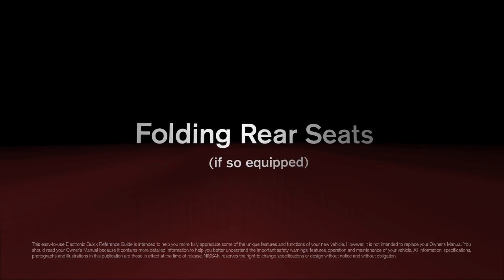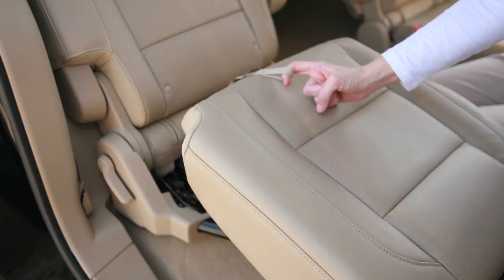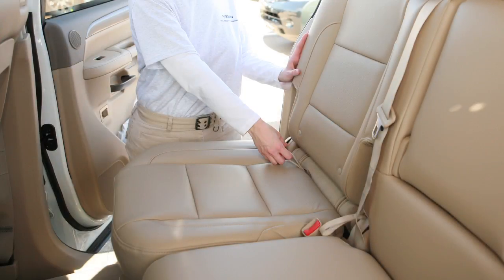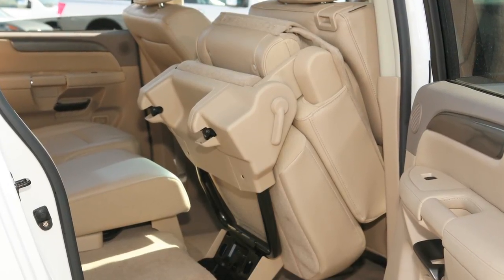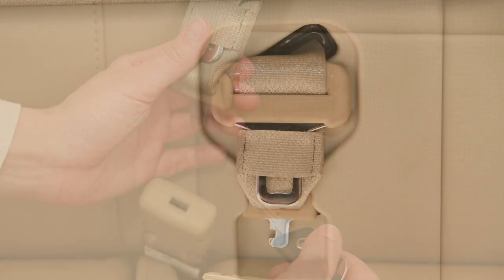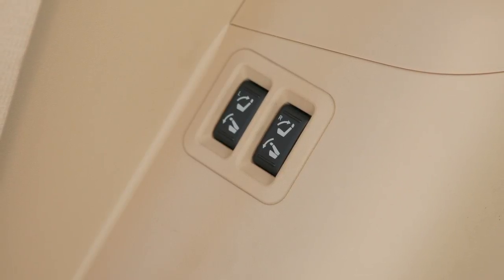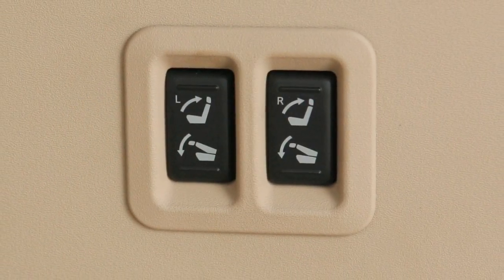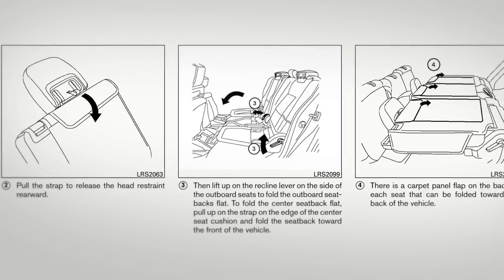2013 NISSAN Armada - Folding Rear Seats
Folding Rear Seats (if so equipped)

The second and third row seats can be folded and stowed to create extra storage space when needed.

If your vehicle is equipped with second row captain's chairs, they can be folded away for added cargo handling. First, raise the arm rests to the stowed position. Now, remove the second row center console. Lift out the cup holder tray and pull up on this handle to tilt the console box upward. Then move the console box toward the front of the vehicle and lift it out. With the console box removed, pull these straps in the center of each seat cushion forward. Now fold the seat cushions toward the front of the vehicle. Next, pull this strap located on the back of the head restraint and fold the head restraint back. Then, lift up on the recline lever and fold the seatbacks flat.

When you want to return the second row captain's chair to its original seating position, just follow these steps in reverse. You'll want to make sure the seatback is in an upright position and the head restraints are reset, then push the seat cushion firmly into place.

If your vehicle is equipped with a second row bench seat, it can also be folded flat for increased cargo handling. Pull the strap located in the center of each cushion forward. Now fold each cushion toward the front of the vehicle. Next, pull this strap located on the back of the head restraint and fold the head restraint back. Then lift up on the recline lever on the side of both outboard seats and fold those seatbacks flat. Now fold down the center seatback by pulling up on the strap at the edge of the cushion. Then fold it forward. Your bench seat model has a carpeted panel that can be folded back for a level cargo floor.

For ease in getting into or out of the third row bench seat, you can tip forward the second row outboard seats. First, raise the arm rests to the stowed position, if so equipped. Then, lift this latch in the upper corner of the second row seats and fold the seatback forward. Doing this will enable you to tip the back of the seat forward. Now lift up on the lower corner of the seat base and tip the seat forward.

To manually fold the third row bench seat, if so equipped, first disconnect the rear center seat belt. Release the shoulder strap from the buckle by inserting a key or other suitable tool into the slot on the side of the buckle. Hold onto the connector tongue when releasing it from the connector buckle so it does not retract suddenly. Then retract the belt and attach it securely to the retractor base on the ceiling. Now, lower the headrests completely and make sure the second row seatbacks are not reclined. Pull up on this latch located on the outside corner of each seatback. Then fold the seatback forward over the seat base.

When you want to raise the seats again, simply lift the seatbacks and make sure they are latched in the upright position.

If so equipped, the third row power folding seat controls are found in two locations. One is here, on the third row passenger side cup holder console. The other is behind third row seating, here on the right-hand passenger's side. The switch on the left controls the driver's side third row bench seat. The identical one on the right controls the passenger's side third row bench seat. These controls will only operate when the transmission is in PARK or NEUTRAL. They can be operated at any time when the ignition is OFF.

Before folding down the third row seats, make sure the second row seatbacks are not reclined. Then lower the third row headrests completely and disconnect the center seat belt.

To fold down a third row power seat, push and hold the bottom of the switch. To bring it upright again, push and hold the top portion of the switch. A chime will sound when you start a third row power seat operation. A warning beep will sound five times if either seat is not fully upright or fully folded and the ignition is turned ON.

When returning the rear seats to the vertical position, be sure to properly reset the head restraints, headrests, and seat belts and ensure the seat is locked into position. Please refer to your Owner's Manual for further instructions on folding and adjusting seats in your vehicle.